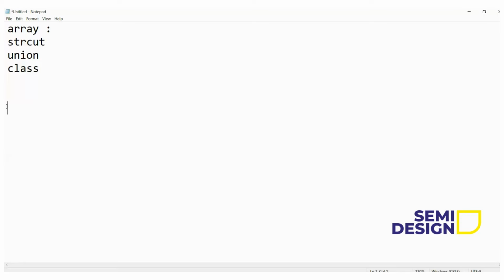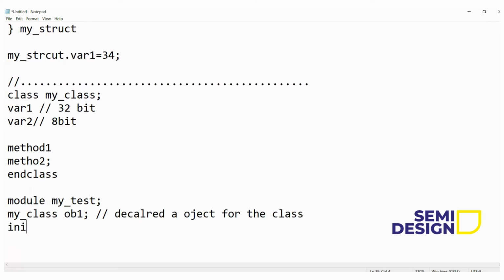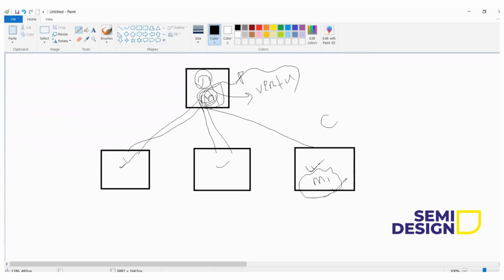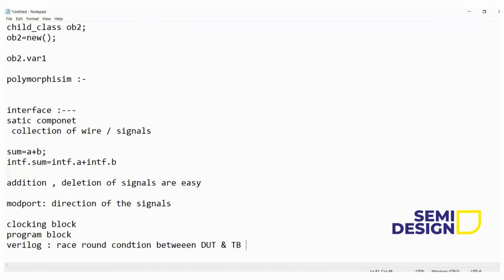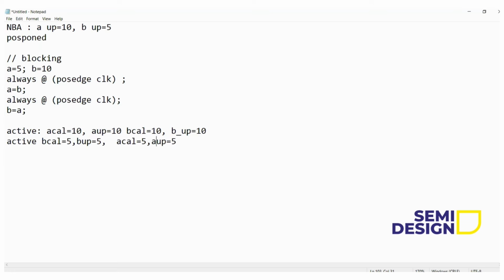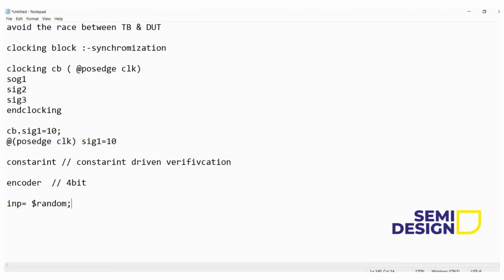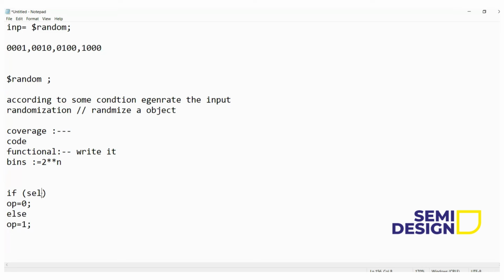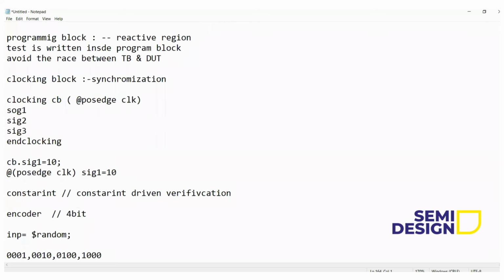SystemVerilog Basics From Scratch Part 2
✅ Well Designed for International Masters Students ✅
🚀 ASIC Design & Verification Job Oriented Program 🚀

Tailored Curriculum with Hands on Live Sessions + Recorded Sessions
Global Perspective, Mock Interviews
Timing Flexibility

✅ Best Course for Gaining Industry Experience:
Real-World Projects
Industry Protocols
Expert Instructors

✅ Don’t Miss the Opportunity:
Comprehensive Support
Career Advancement Guidance

💥 Well suited for the freshers eager to dive into the Design verification field, professional looking for brushing up the fundamentals.

👉👉 Do follow Prasanthi Chanda for more VLSI Information, Thank you for the support !